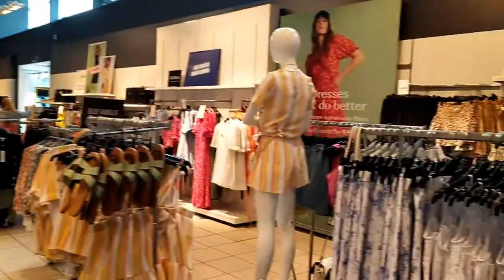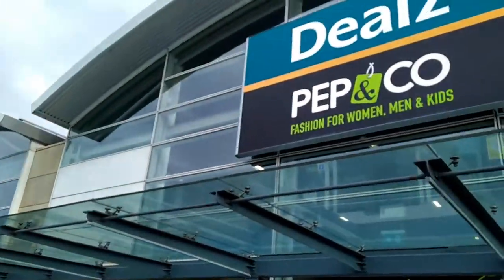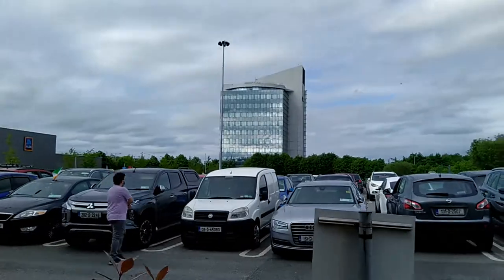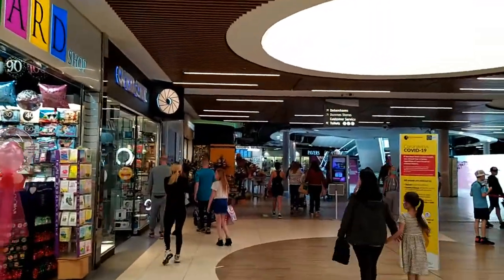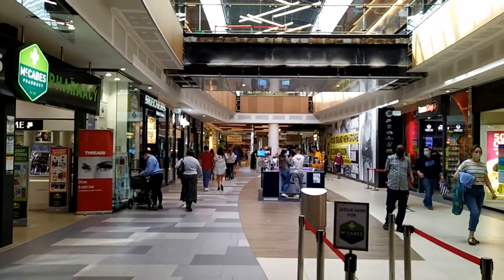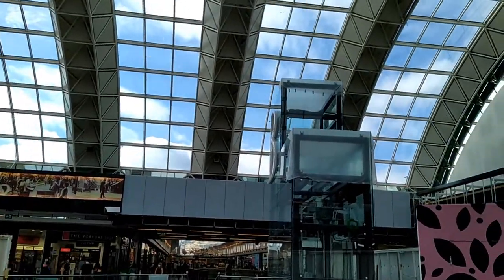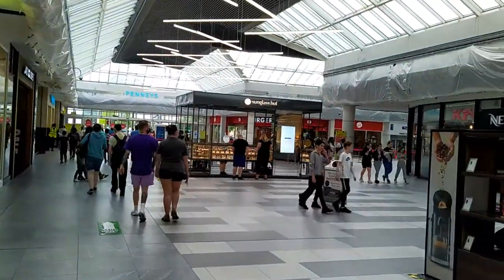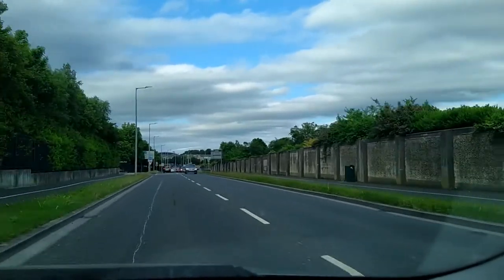Blanchardstown Shopping Center trip | Life almost back to normal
A trip after long time to Blanchardstown shopping centre Dublin